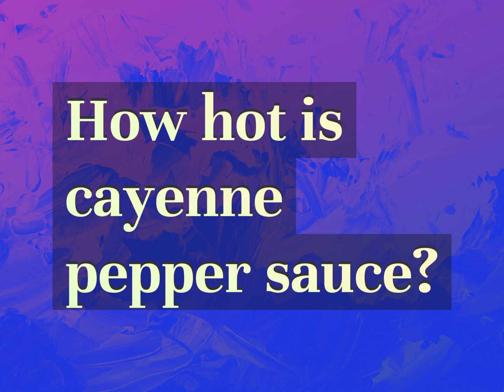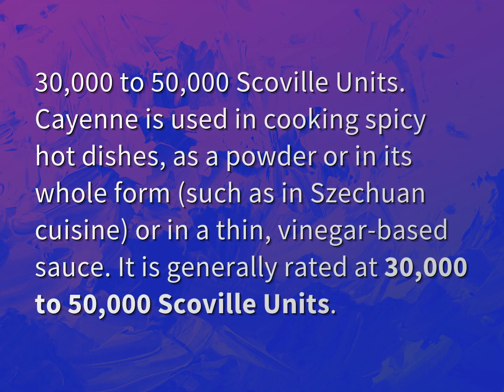How hot is cayenne pepper sauce?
James Webb (2022, August 3.) How hot is cayenne pepper sauce?
    WHYS.video